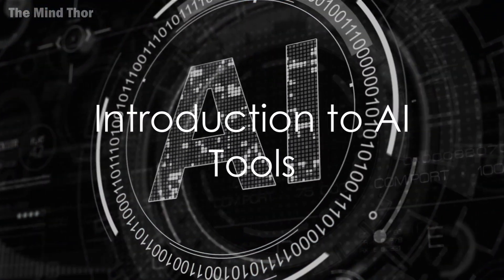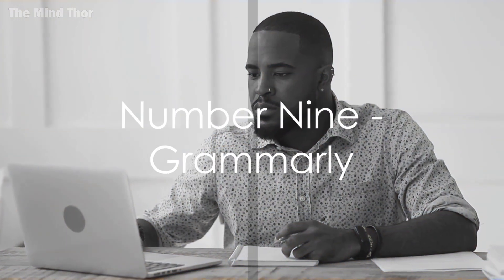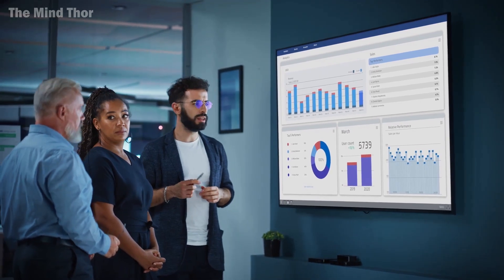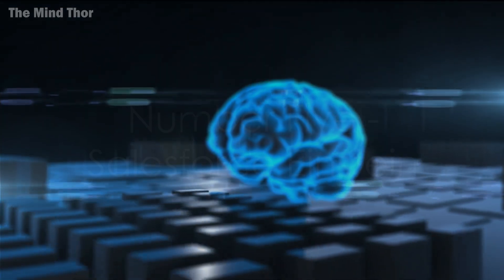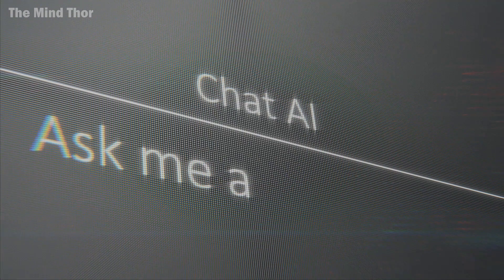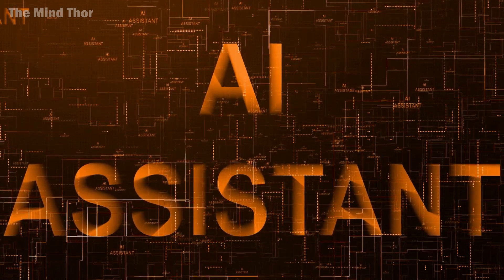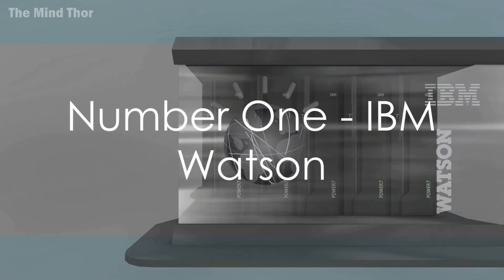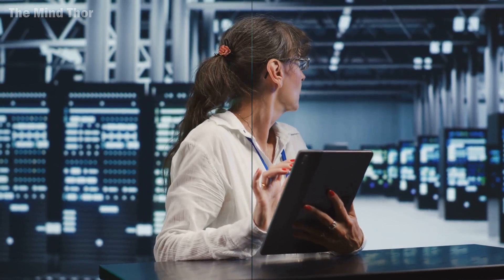Top 10 AI Tools for Business Productivity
In this video, we're diving deep into the world of AI with our top 10 picks for AI tools that can supercharge your business productivity. From chatbots and virtual assistants to predictive analytics and document automation, these powerful tools are revolutionizing the way businesses operate. Whether you're a small business owner, an entrepreneur, or a seasoned professional, these AI tools can help streamline operations, automate tasks, and drive growth. Join us as we explore each tool in detail and discuss how you can leverage them to take your business to the next level. Don't miss out on this essential guide to maximizing your business productivity with AI technology! Hit play now and let's get started.

OUTLINE:
00:00:00 Introduction to AI Tools
00:00:13 Number Ten - Zapier
00:00:31 Number Nine - Grammarly
00:00:46 Number Eight - Dataminr
00:00:59 Number Seven - HubSpot
00:01:14 Number Six - MarketMuse
00:01:28 Number Five - Salesforce Einstein
00:01:44 Number Four - Drift
00:01:58 Number Three - Kensho
00:02:09 Number Two - Pipedrive
00:02:21 Number One - IBM Watson
00:02:40 Conclusion